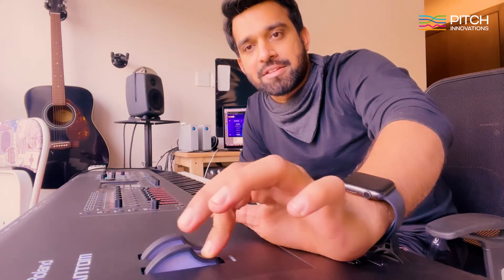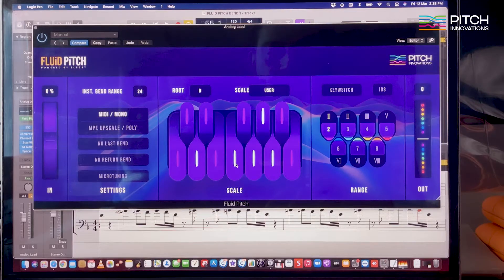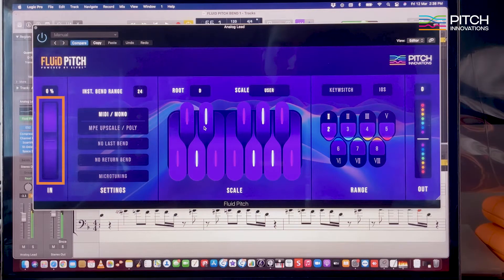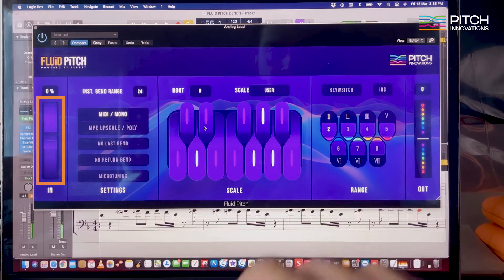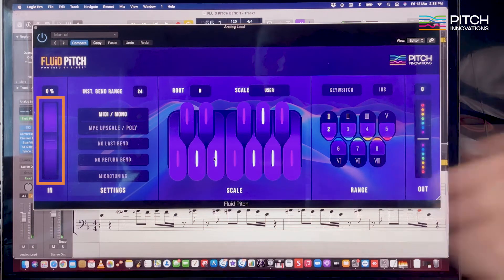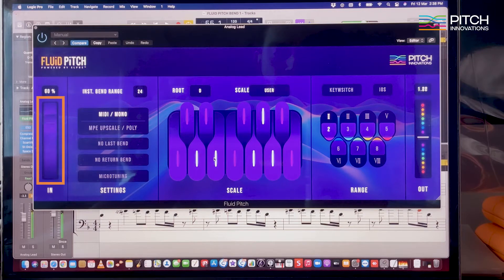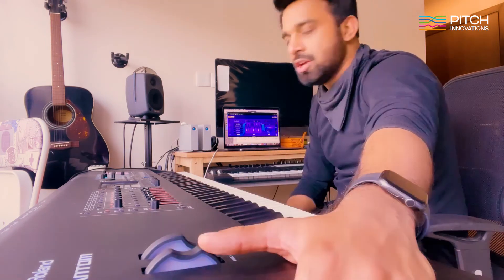Stephen Devassy Jams with Fluid Pitch | Pitch Innovations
Fluid pitch is a Midi FX plugin that turns your pitch bend wheel into a smart wheel, boosts your confidence on stage and opens new sound possibilities at studio. Built with World’s First Scale-locked-Pitch-Bend-System and MIDI to MPE upscale engine, you can upgrade your existing MIDI keyboard to MPE (MIDI Polyphonic Expression)

Experience Fluid pitch bending, Polyphonic pitch bending, Access MPE synths, Micro tune individual notes, open new dimensions in your Music Productions.